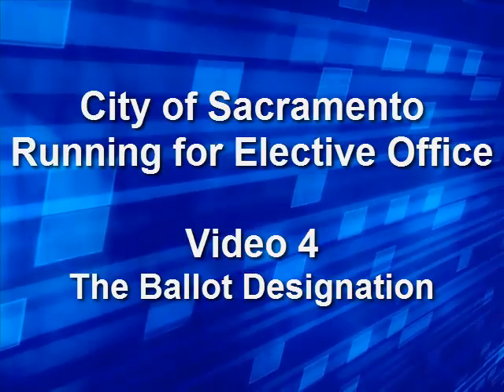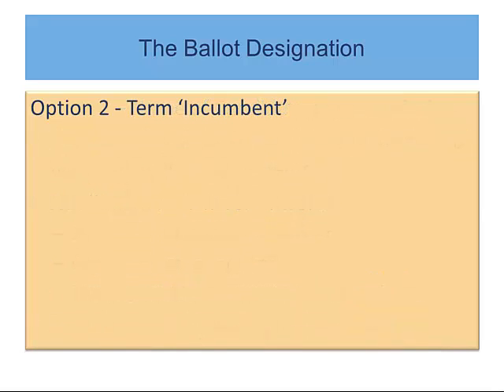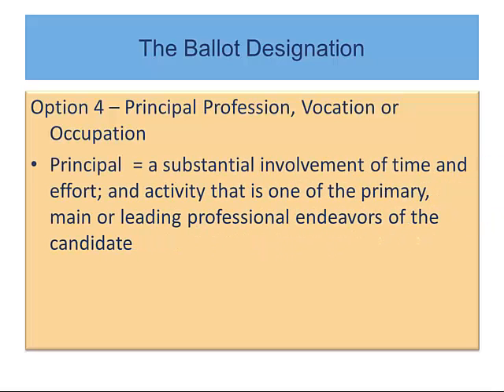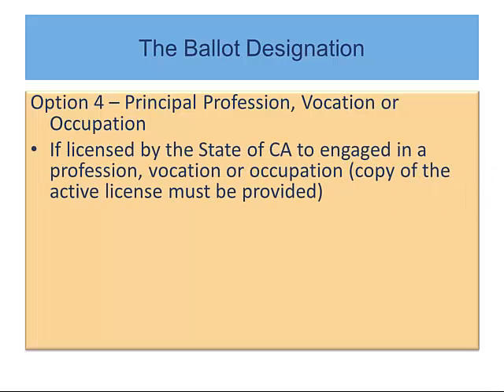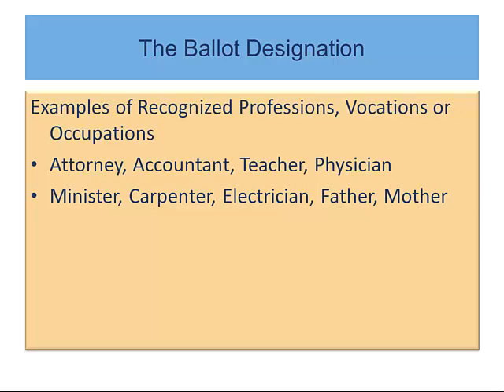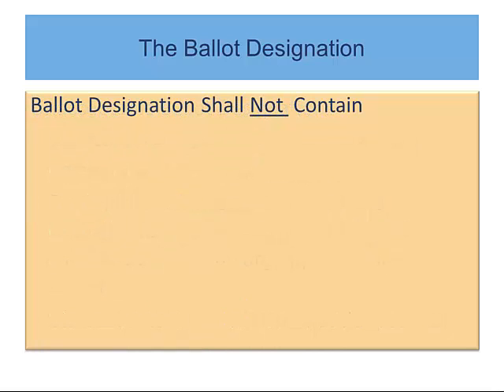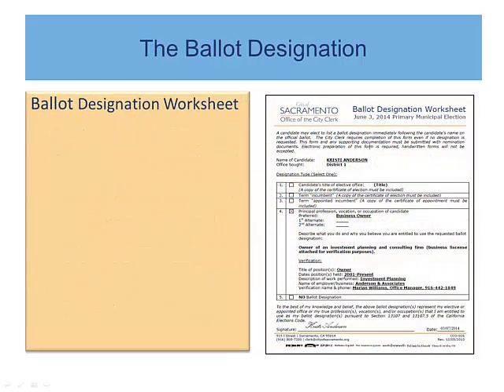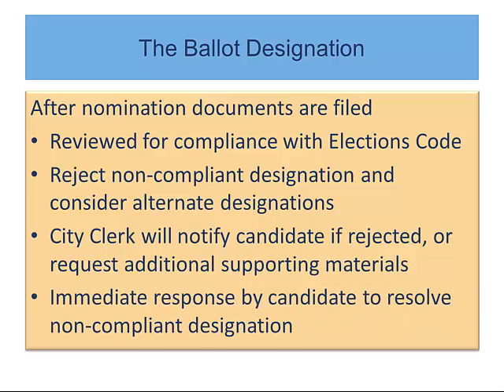2014 Election Video 4 Ballot Designation